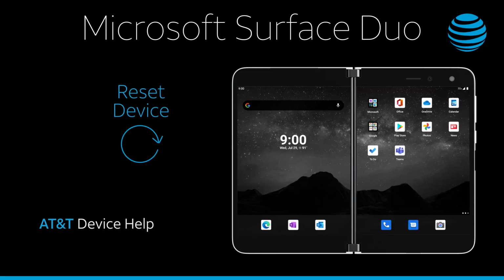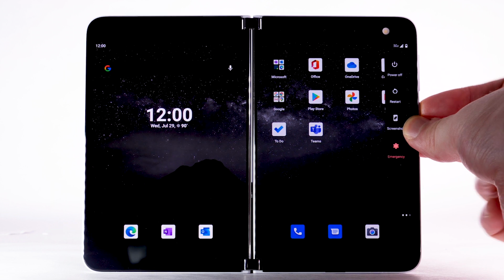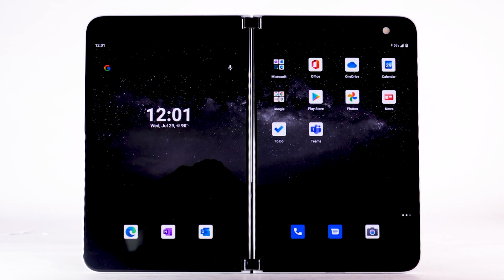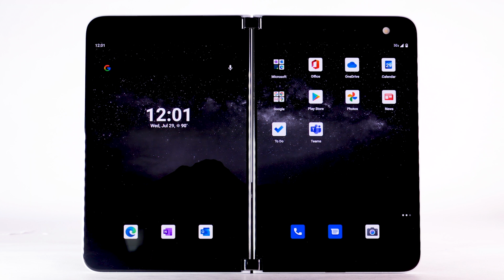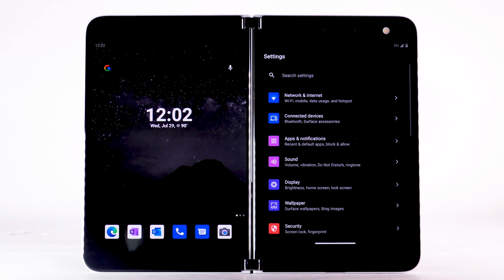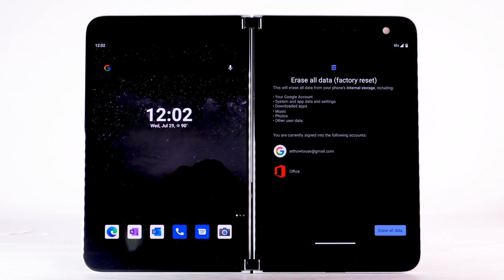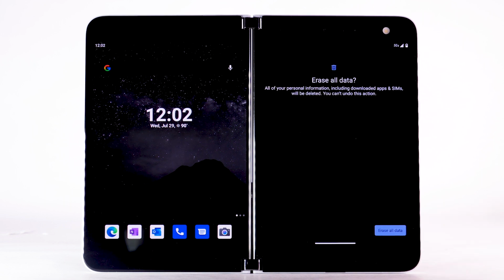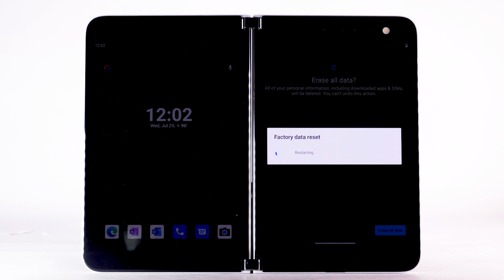Learn How to Reset device on Your Microsoft Surface Duo | AT&T Wireless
Learn How to soft Reset on the Microsoft Surface Duo.

Reset Device.
Restart:
try performing a device restart;
press-and-hold the
Power/Lock button,
select "Restart",
the device will
take a moment to restart.
Factory Reset:
It will permanently erase
all personal data, preferences,
settings, and content
that is saved to the device.
It is recommended
that you backup important data
before proceeding.
The device must also be charged
to at least 30%
to perform a factory data reset.
scroll to and select "System",
select "Reset options",
select
"Erase All Data (factory reset)",
select "Erase all data";
♪AT&T jingle♪